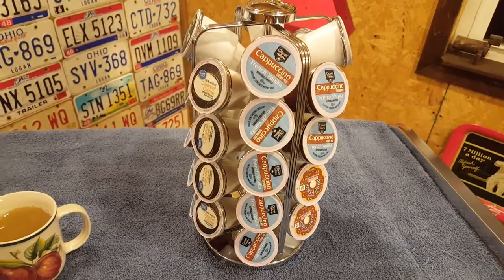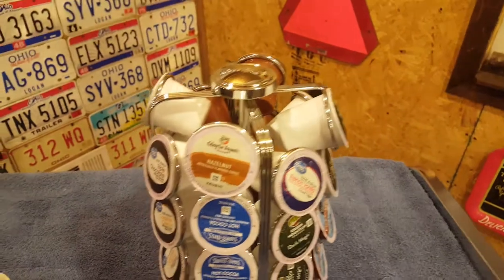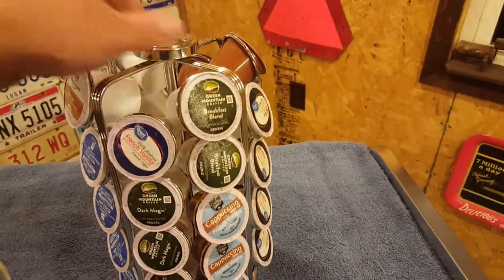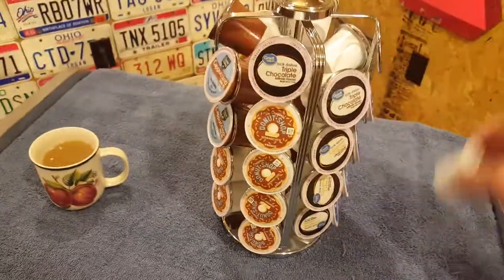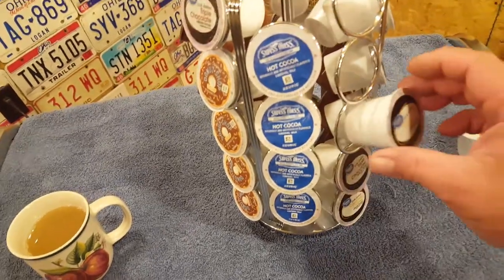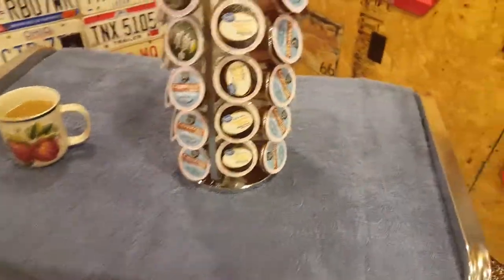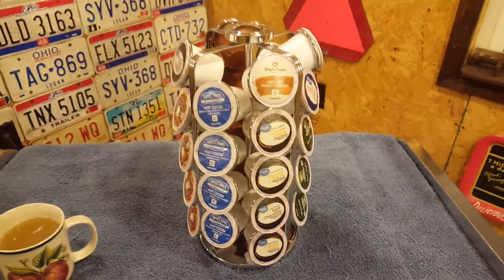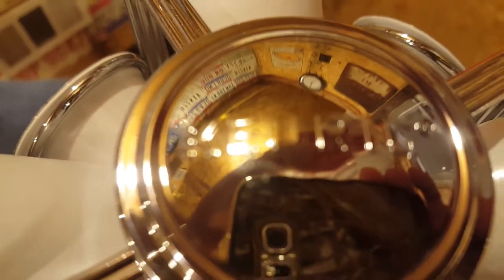Keurig carousel Product Review Flavored Coffee